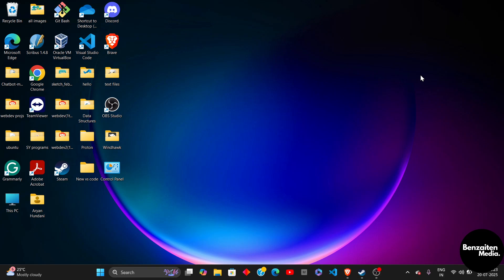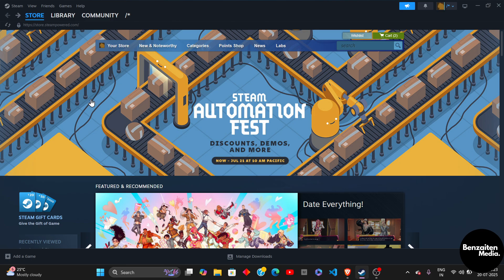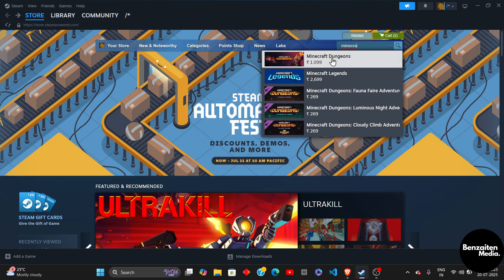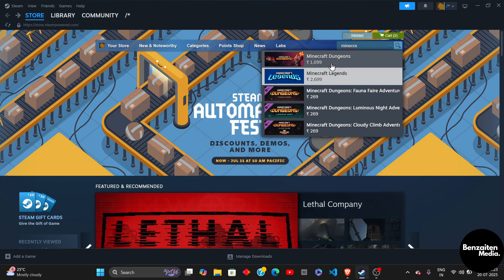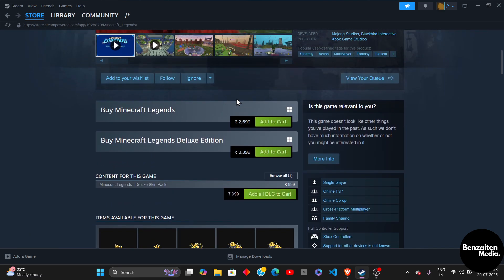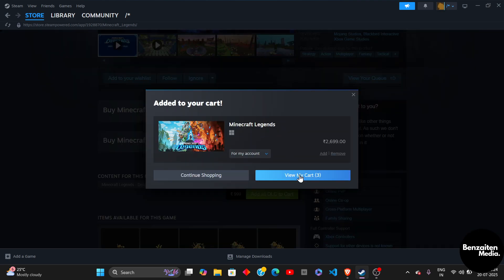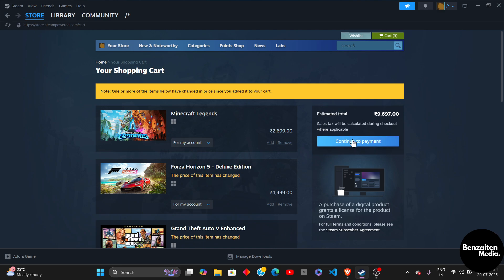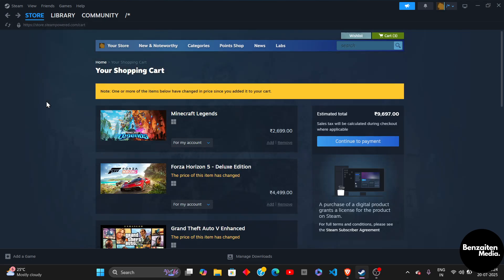How To Buy Minecraft on Steam | 2025 Full Guide 💻⛏️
Wondering how to get Minecraft on Steam in 2025?

🔍 What You’ll Learn:
✅ Can you buy Minecraft on Steam in 2025?
✅ Legit ways to play Minecraft through Steam
✅ Step-by-step guide to add Minecraft to Steam
✅ Gamepad support, Steam overlay & streaming tips

🚫 No, Minecraft (Java or Bedrock Edition) is not officially listed on the Steam Store.

🟢 But you can:

Buy Minecraft from the official site

Manually add it to Steam to launch it from your Library

Enjoy Steam features like overlay, streaming, and controller support

✅ Step-by-Step: How to Buy Minecraft (Java Edition)

Click Get Minecraft

Choose Computer - Java Edition

Create or sign in with your Microsoft account

Make payment (~$29.99 USD or local equivalent)

📝 After purchase, install the Minecraft Launcher

✅ Step-by-Step: Add Minecraft to Steam (Java Edition)
Open Steam

Click on Library - Add a Non-Steam Game

Click Browse, and select:

java
Copy
Edit
C:\Program Files (x86)\Minecraft Launcher\MinecraftLauncher.exe
Click Add Selected Programs

🎮 You can now launch Minecraft from Steam!

🎮 Bonus: Add Controller Support for Java Edition
Open Steam

Go to Settings - Controller - General Controller Settings

Enable Xbox/PlayStation Configuration Support

Use Steam's Big Picture Mode to remap buttons

✅ Step-by-Step: Buy Minecraft (Bedrock Edition for PC)
Open Microsoft Store on Windows 10/11

Search Minecraft for Windows (Bedrock Edition)

Click Buy and complete payment

Launch directly or through Xbox App (Steam workaround needed)

🟡 Note: You can’t directly add Bedrock Edition to Steam, but you can add the .exe shortcut if located.

🧩 Optional: Use SteamGridDB for Custom Cover Art
Go to SteamGridDB.com

Search for Minecraft

Download high-quality icons/covers

Right-click the game in Steam - Manage - Set Custom Artwork

💼 Best For:
✔️ Players who want Minecraft in Steam Library
✔️ Streamers using Steam Overlay
✔️ Gamers who want controller support in Java Edition

🎓 Bonus Tips:

Install OptiFine or Fabric Mods for enhanced performance

Use Mojang or Microsoft accounts only—avoid cracked launchers

Minecraft Launcher includes both Java & Bedrock if purchased from Microsoft Store

🔔 Don’t Forget:

Minecraft isn’t officially supported by Steam, so no achievements or cloud saves

Always buy from minecraft.net or Microsoft Store to stay secure

Use Steam’s launch options for better integration if needed